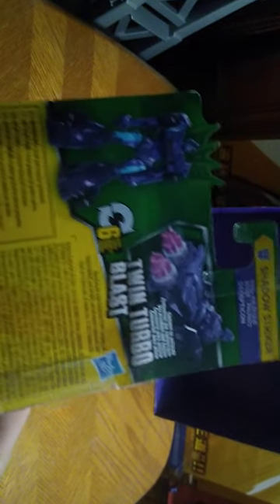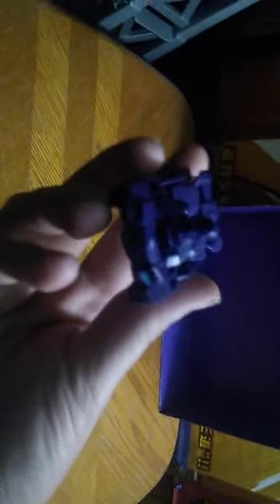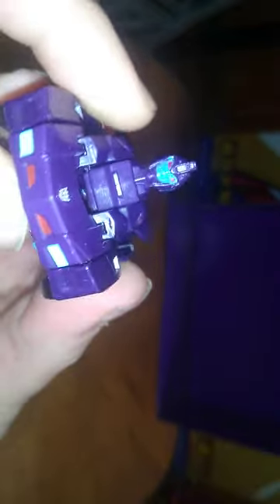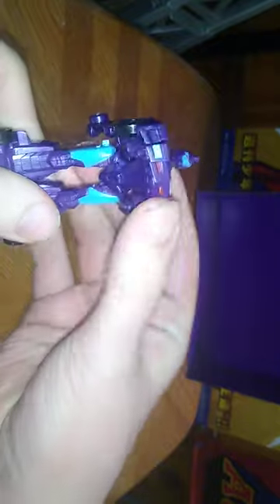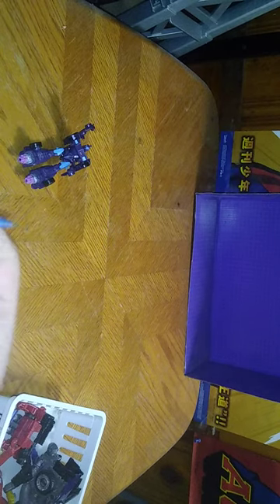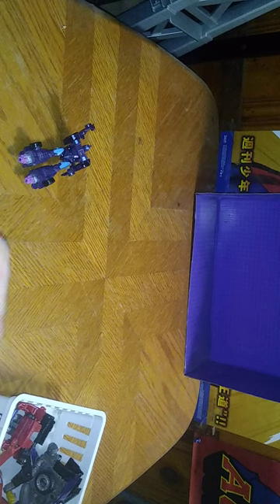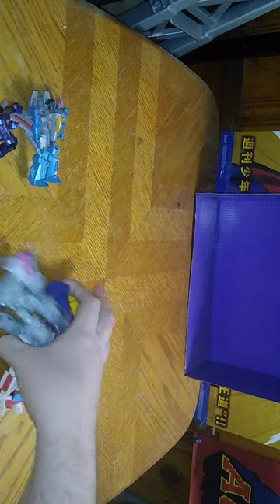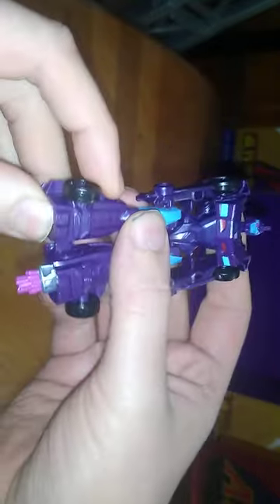TRANSFORMERS SCOUT CLASS-SHADOW STRIKER-FROM TRANSFORMER'S CYBERVERSE 3/19/23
EDDIE HILL REVIEWS: TRANSFORMERS SCOUT CLASS-SHADOW STRIKER-FROM TRANSFORMER'S CYBERVERSE   3/19/23